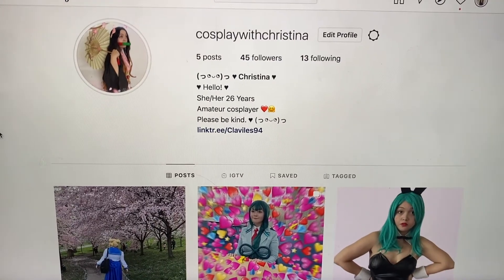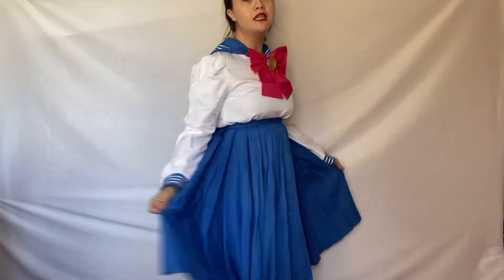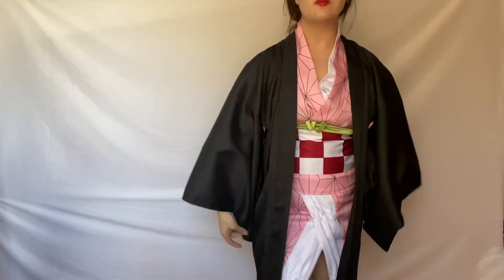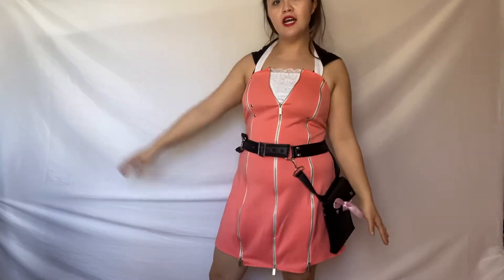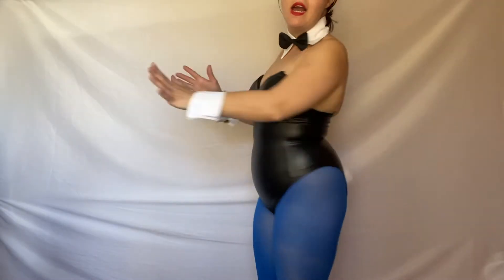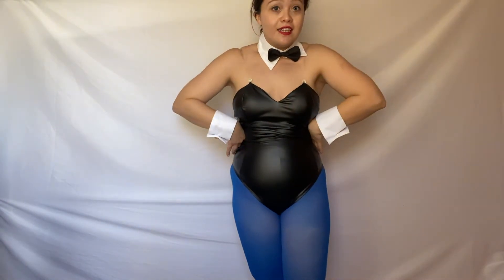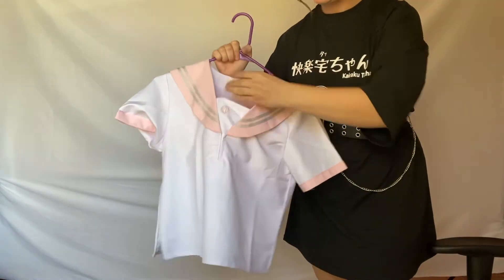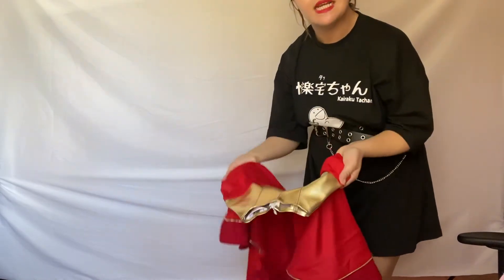My Cosplay Collection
Welcome back my suga plums. Today I want to show you my cosplay collection. Please in the comments below let me know other anime or cartoon characters you think I would pull off well.

As always much love, XXOO
Christina Aviles

Instagram: Claviles94 (main) OR cosplaywithchristina (anime/cosplay account)

I DO NOT CLAIM THIS MUSIC AS MY OWN.